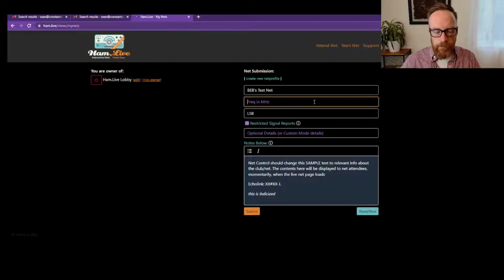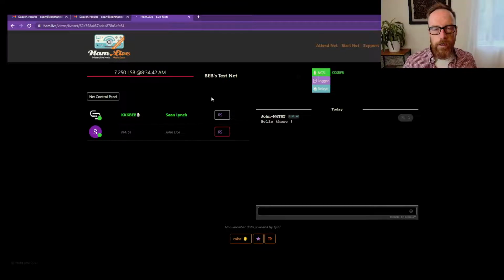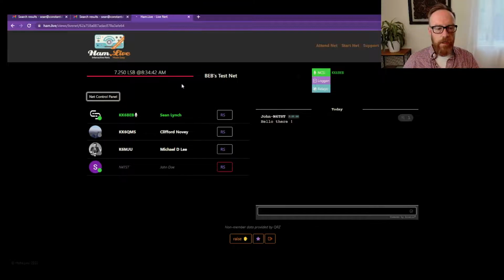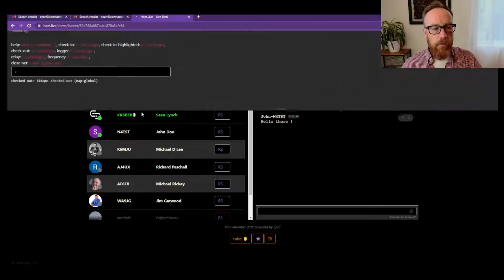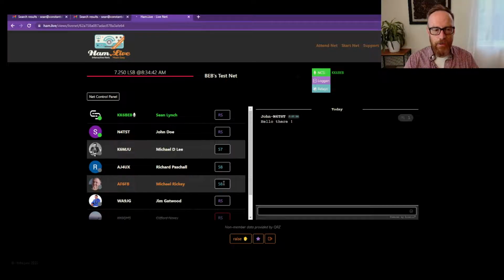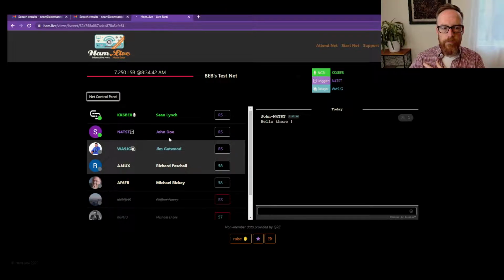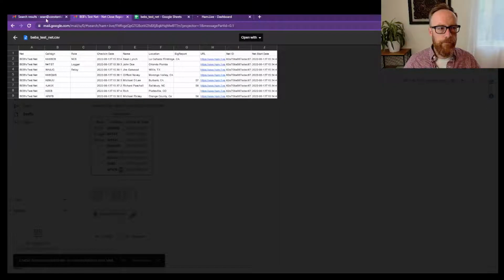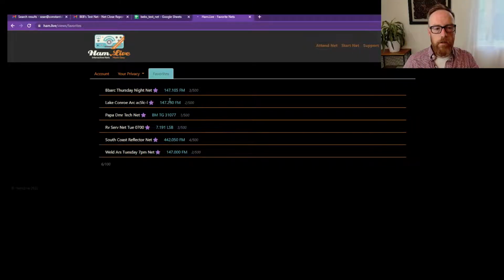Ham.Live Demo!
New features have been released since this video was initially made, for instance you can simply right-click on a callsign to check a station *out. See more details via the documentation:

How do I change my Ham.Live profile image/icon ?

Thanks to Clifford, KK6QMS, for all his feedback on the project
Enjoy! Give the vid a like.  ;)  73s